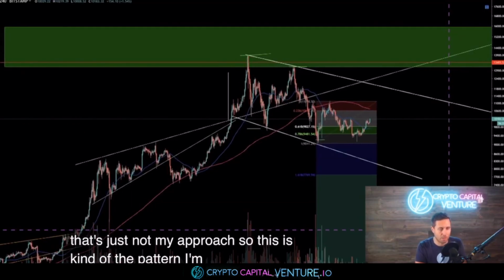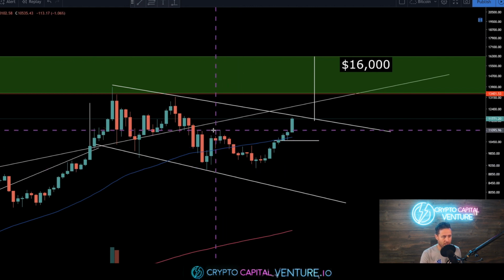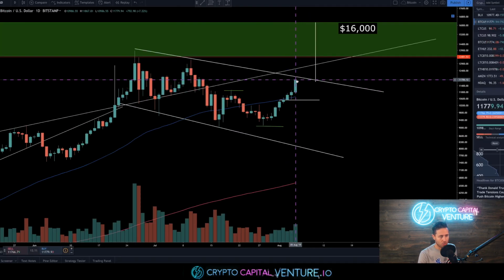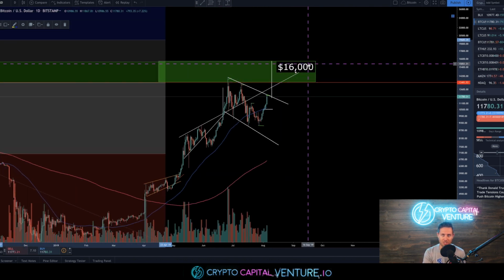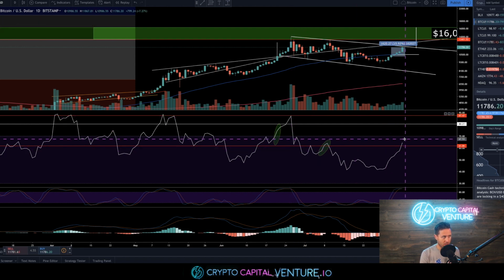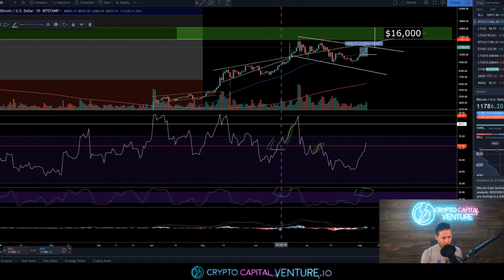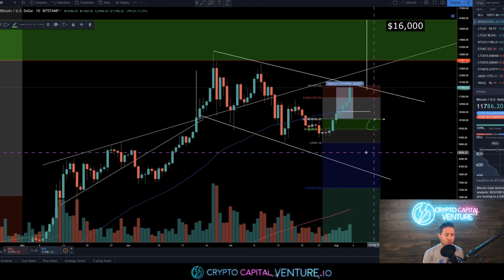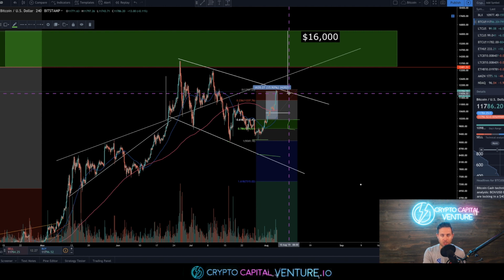BITCOIN BREAKS $11k - BTC TO BREAK DOWN BULL MARKET DOORS?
Bitcoin shows price strength and breaks through $11k, once again getting close to testing the long term BTC fibonacci retracement area. Thisbitcoin price range is what we have been calling the doorways to the biotcoin bull market.